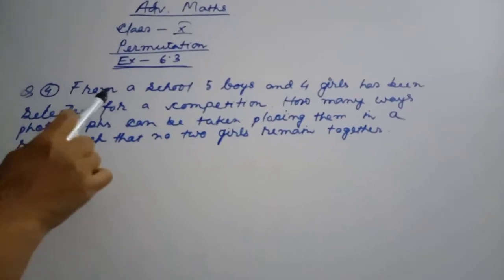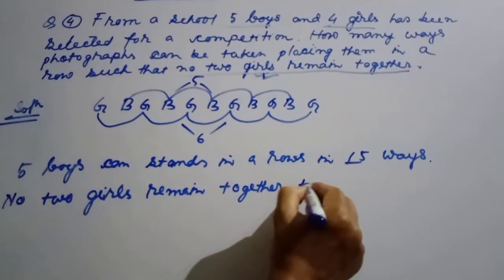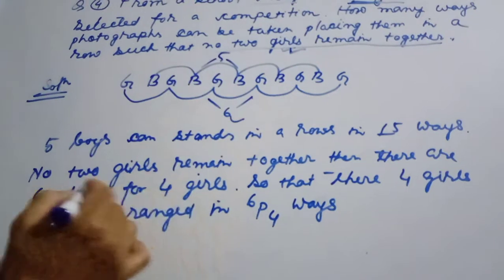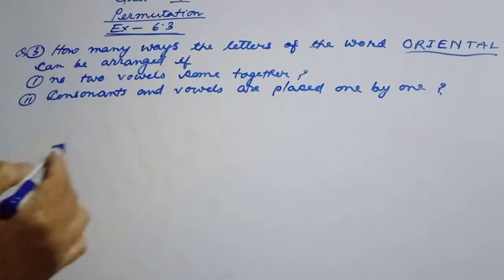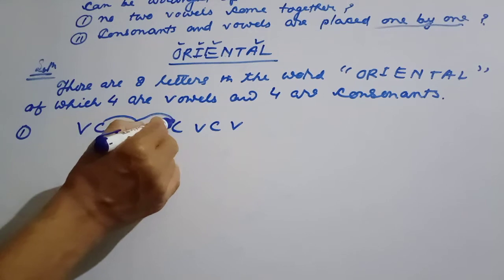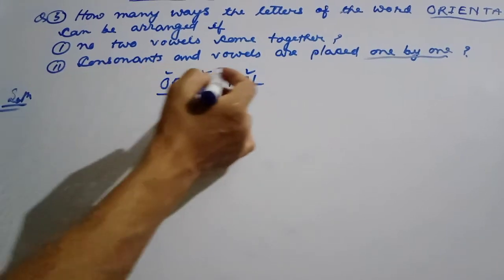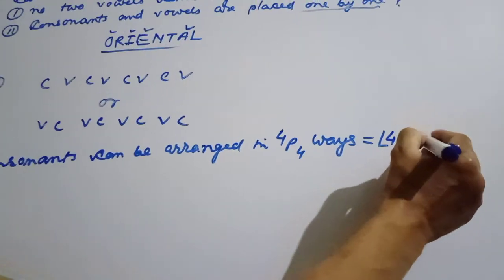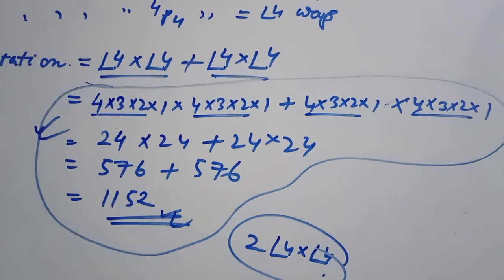Ex 6.3 Q-3,4 Adv maths class 10 chapter 6 Ass/Eng medium SEBA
Puspa p Gogoi advanced mathematics class permutation chapter 6 Ass/eng medium students.